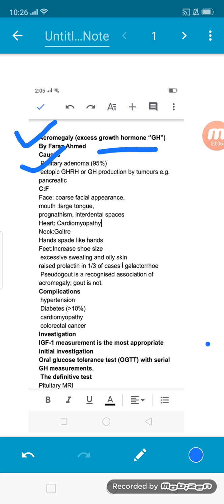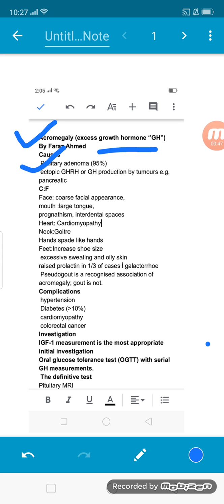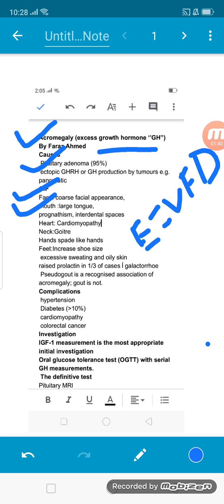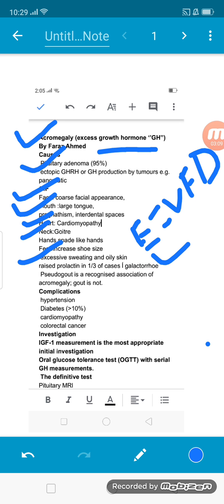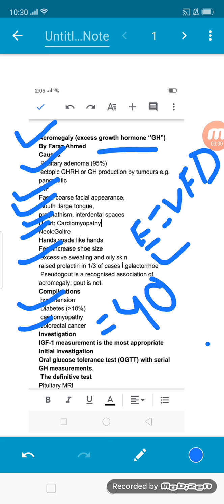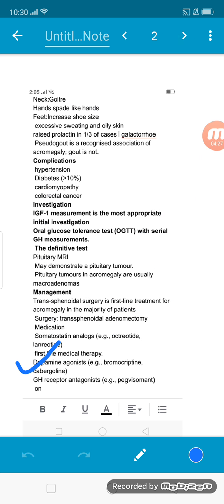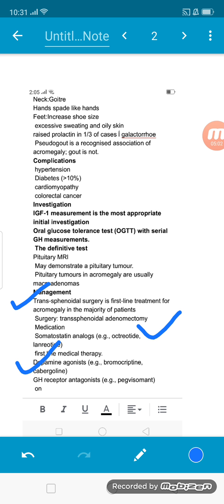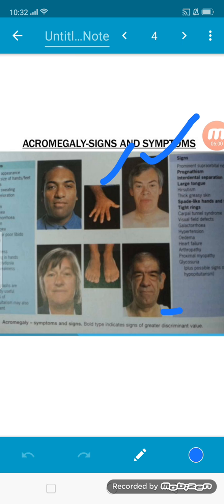6 Mins with ACROMEGALY BY FARAZ AHMED